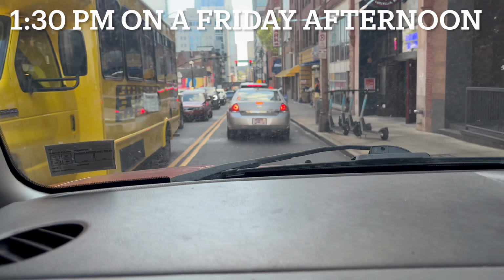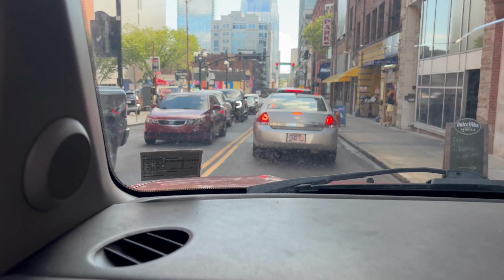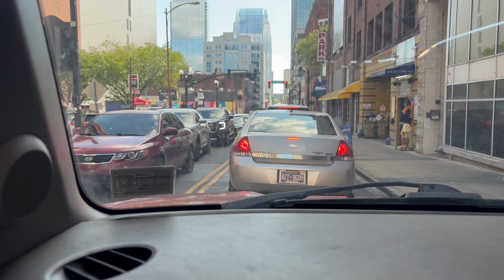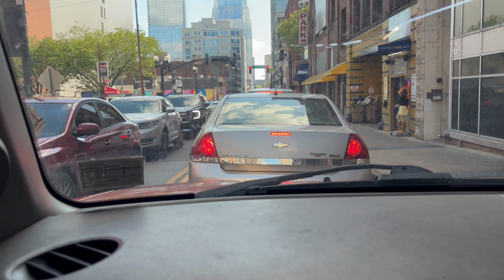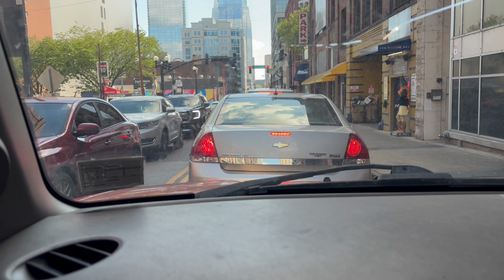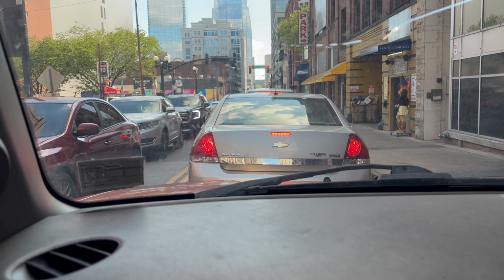Gig Gear Guide: What Do I Need to Bring to a Gig on Nashville’s Lower Broadway?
Learn what essential gear you need to pack and how to transport it effectively  to your next gig in Nashville.

🎸 Heading to Nashville or just want to brush up on your repertoire? Check out the free list of 100 must-know tunes:
📝 Want the Nashville Number System style charts for all of these songs? Get them right here!
🪕Need More Help on the pop/rock side of things?
Join the Community:
📅 Join me for live chats every Sunday at 4:30 p.m. EST / 1:30 p.m. PST for real-time discussions on music, gigs, and anything that's on your mind.